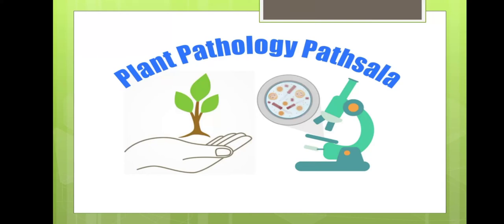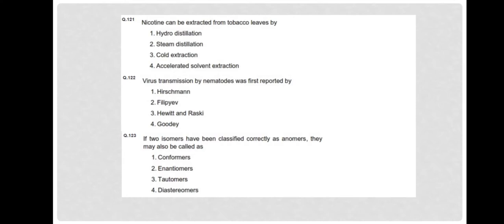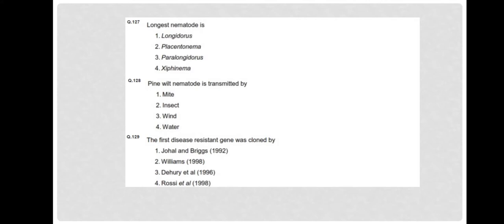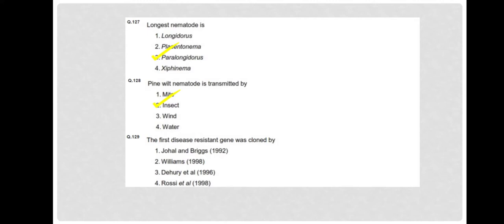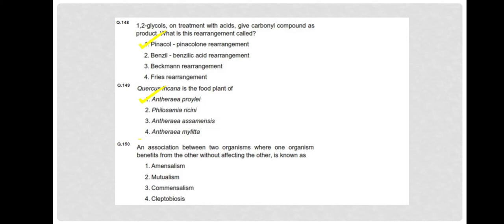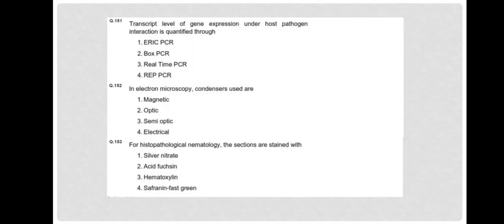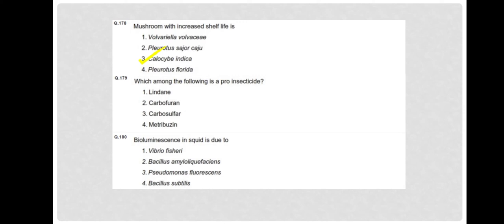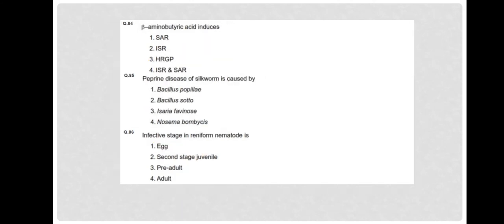ICAR SRF 2019: CROP SCIENCE II QUESTION PAPER PART- 3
ICAR SRF 2019: CROP SCIENCE II QUESTION PAPER WITH ANSWER KEY